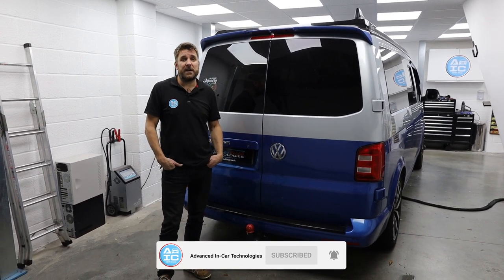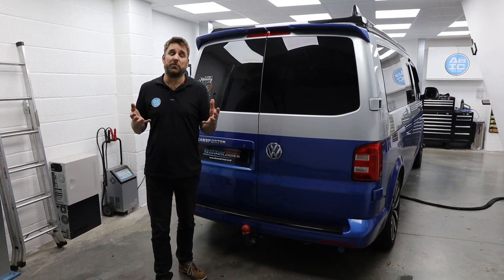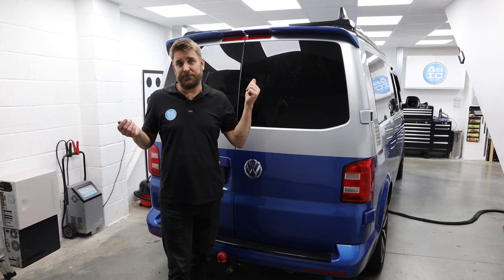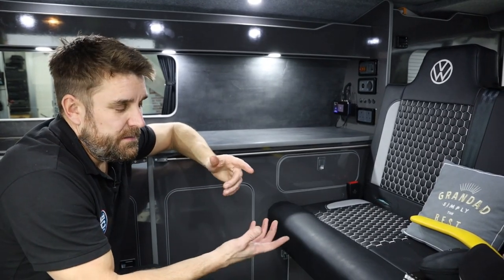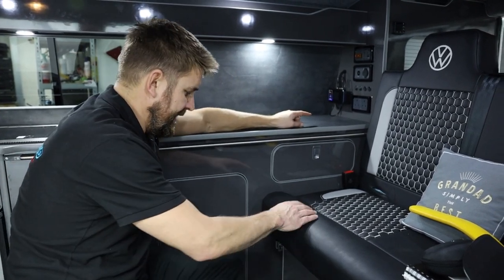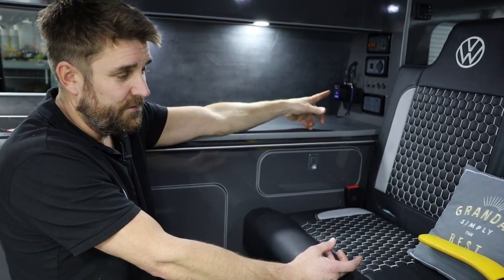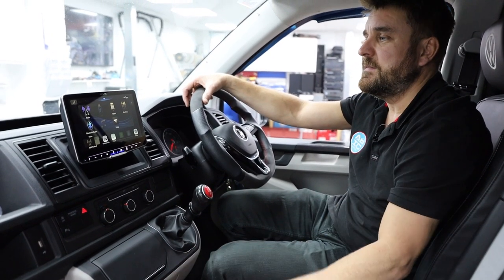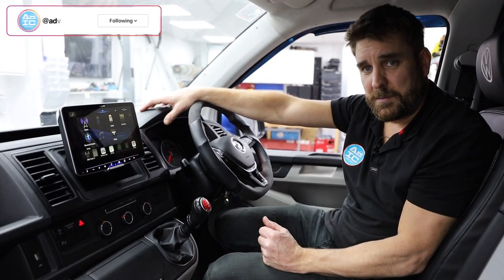The Wonder of WiFi! 2018 VW T6 Camper gets a 5G WiFi Router with a 5G Antenna & other new Tech!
In the year 2022 constant and reliable WiFi service is essential wherever you go! Whether you have a Motorhome or Campervan, staying connected provides that added luxury when you are on your travels.

This customer wanted that luxury, along with some other awesome tech upgrades to his 2018 Volkswagen T6 Transporter.

We installed:

- ALPINE iLX-F905D (HALO 9) DIGITAL MEDIA SYSTEM
- GENUINE VW FRONT OPTICAL

 PARKING SENSORS
- REVERSING CAMERA
- 5G WIFI ROUTER

WITH A 5G SHARKFIN ANTENNA

Within this video, we will talk you through each of the upgrades that we installed but we will particularly focus on the 5G WiFi and Antenna. Full demo of the installation process and how we fitted everything.

If you would like to purchase these products or anything else, then please follow the links below to the product pages or contact page: